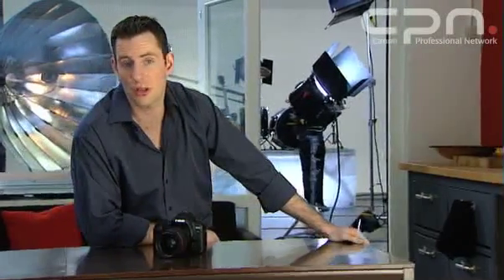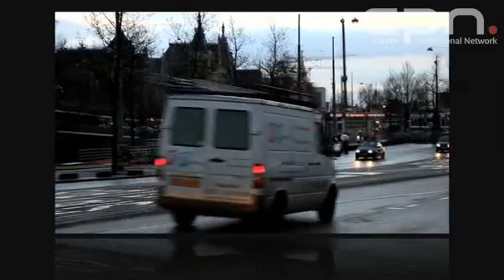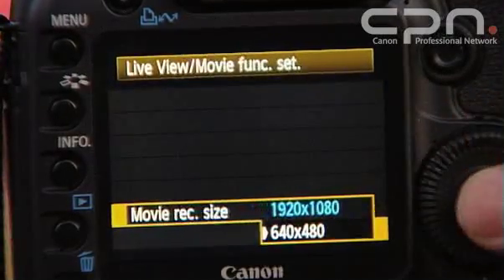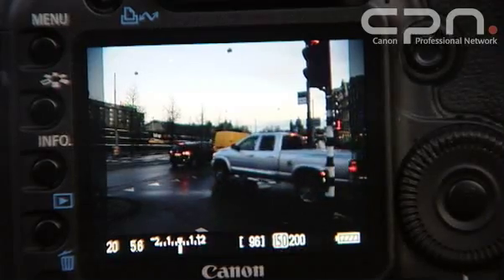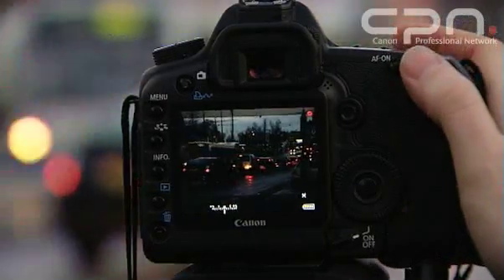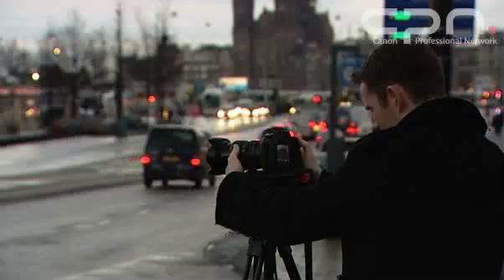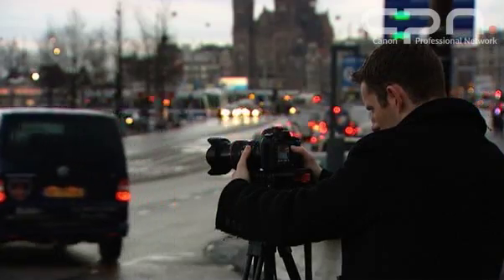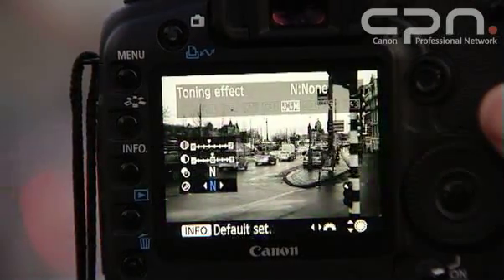Canon EOS Masterclass in depths - 5D MarkII Full HD Movies (4/8)